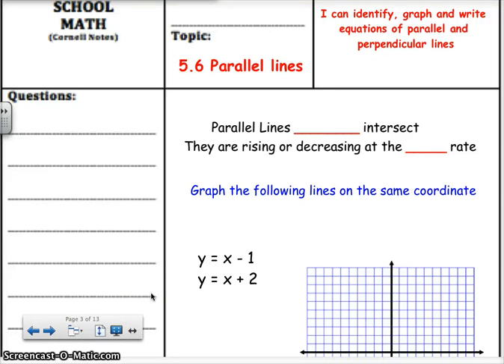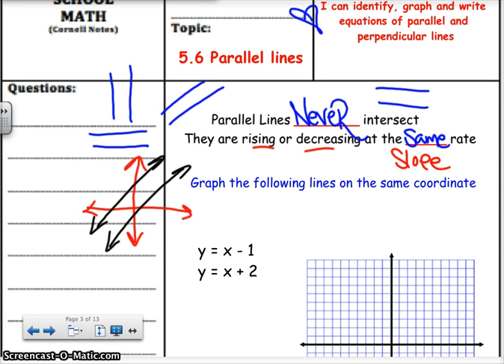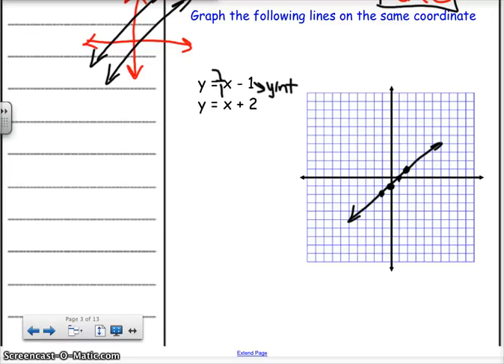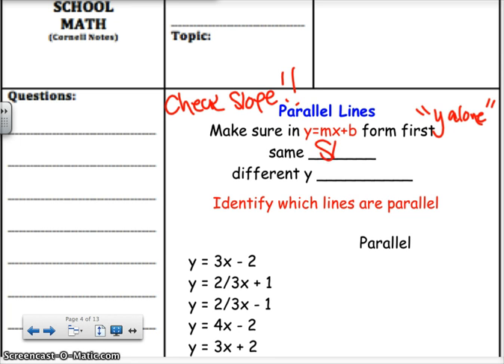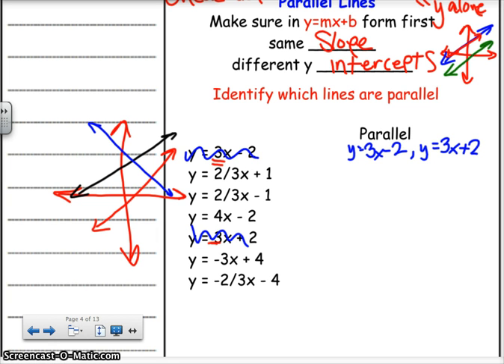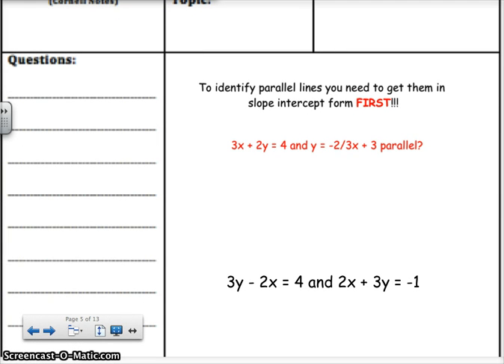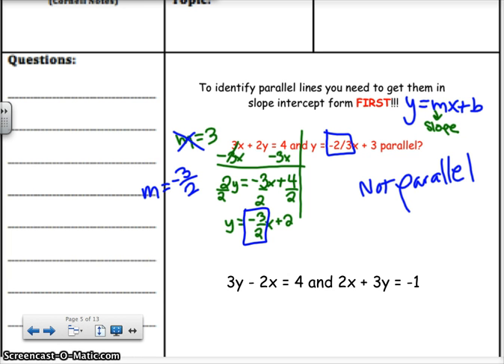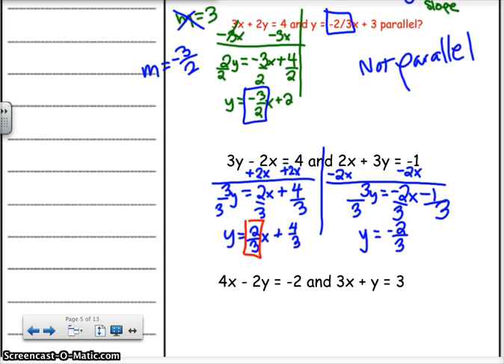5 6a identifying parallel